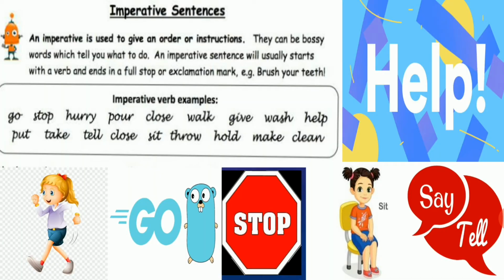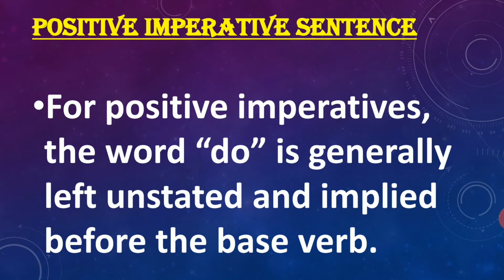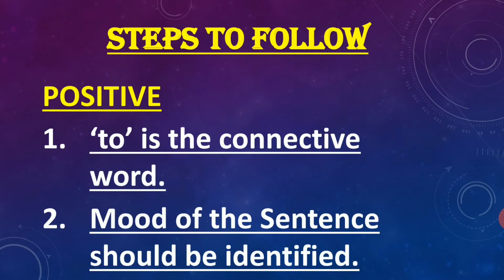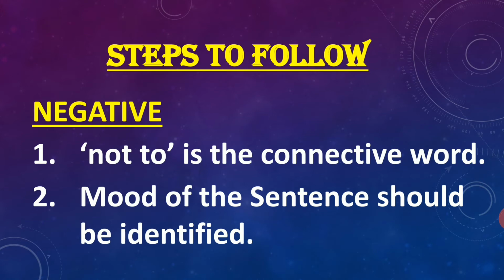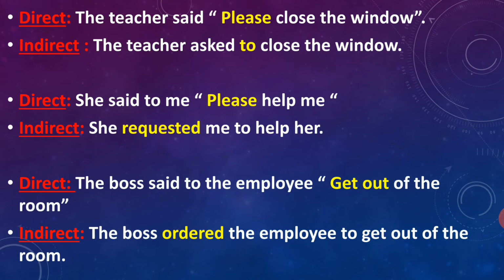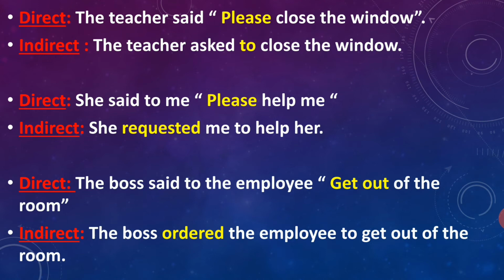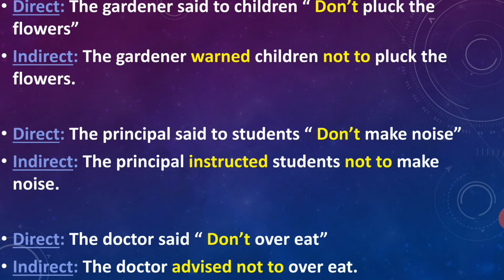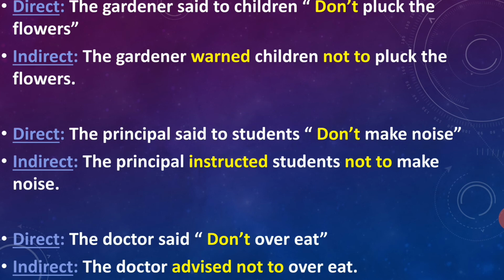direct indirect speech 3.Imperative Sentence studiescabin